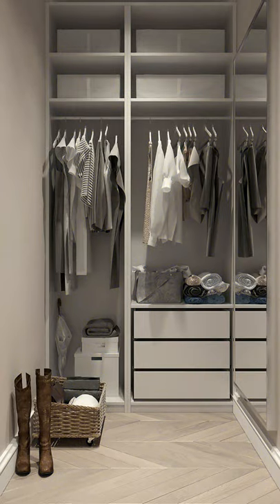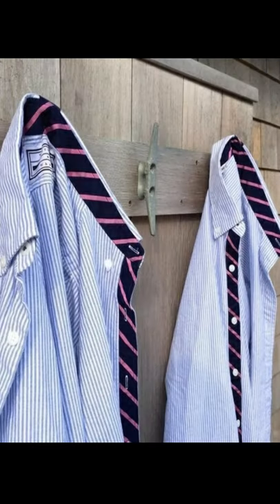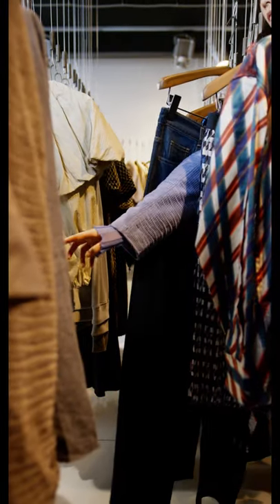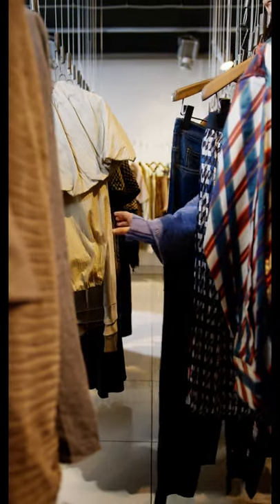The Real Purpose Of The Loop On Back Of A Shirt?🤔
You may be wondering what's the Purpose Of The Loop On Back Of A Shirt? And today we will tell you the story behind that loop and it turns out that the little loop is actually incredibly useful.